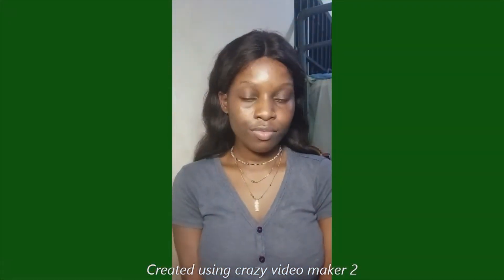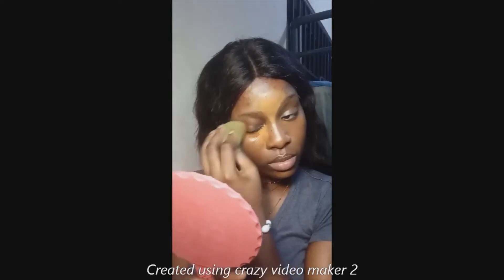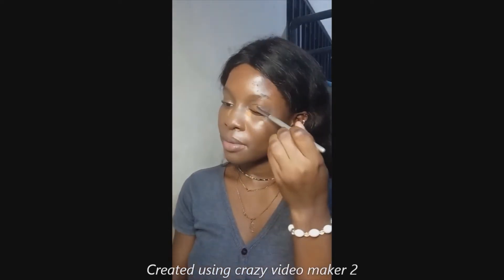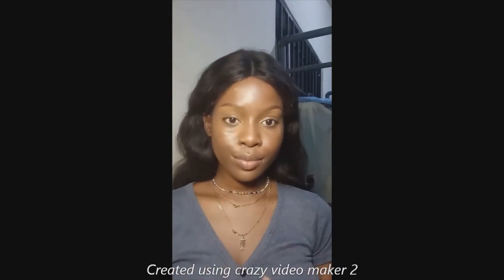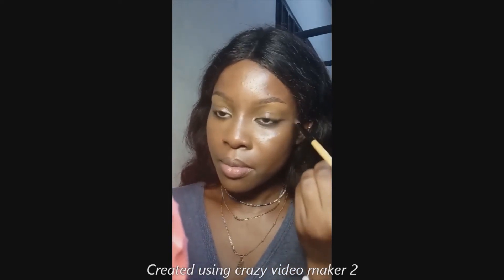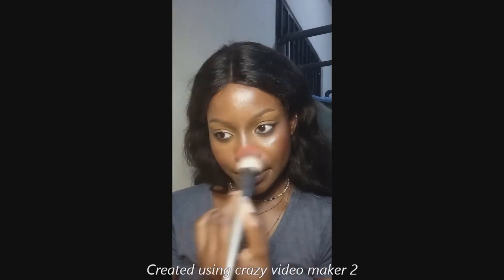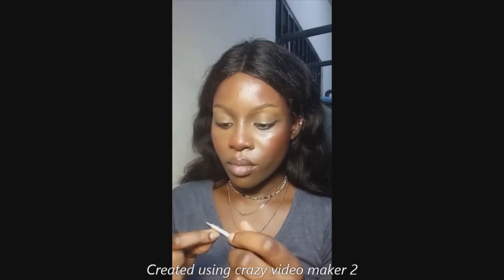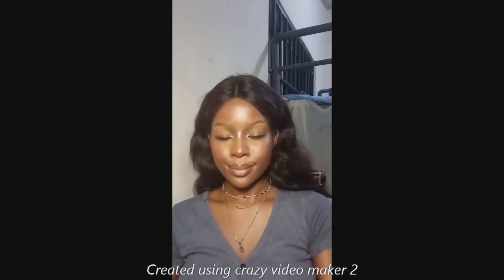How to: Soft Grunge on A Black Girl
Hi guys!! in this video i'll be attempting the viral soft grunge look and reverse liner  🐱‍👤😉
 PRODUCTS USED: {You can use any product as substitute}

PRIMER: L.A. Girl Face Finity (All Day) Primer

CONCEALER: L.A Girl Medium Beige & Fawn

FOUNDATION: Milani perfect conceal 2-in-1 foundation { (12) Spiced almond}

POWDER: Sacha buttercup setting powder ({01} Banana)

CONTOUR PALETTE: Ushas Cosmetics 6 Color Powder

BLUSH: Mi Si Ni Blush

HIGHLIGHT:  Elf healthy glow bronzer {warm tan}

LIPS:  Klean Color skingerie Concealer
           Milanni Beauty {06}
           Beauty intuition{Gloss}